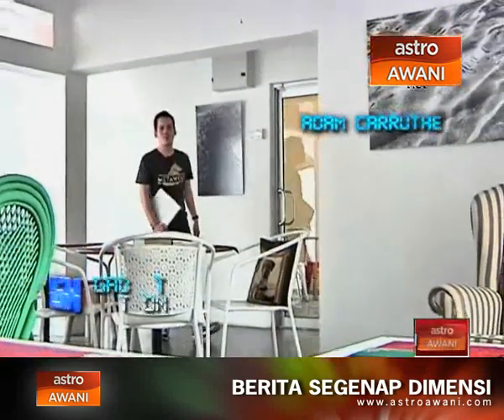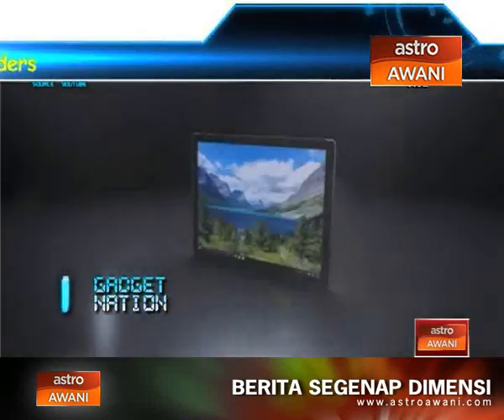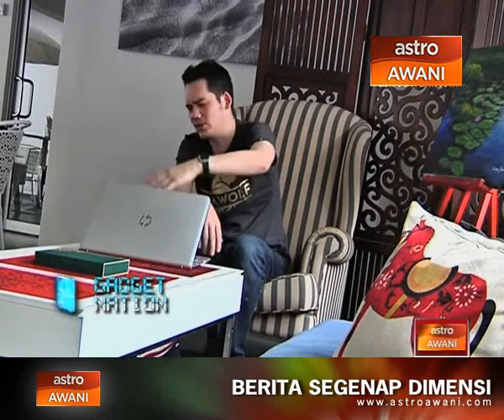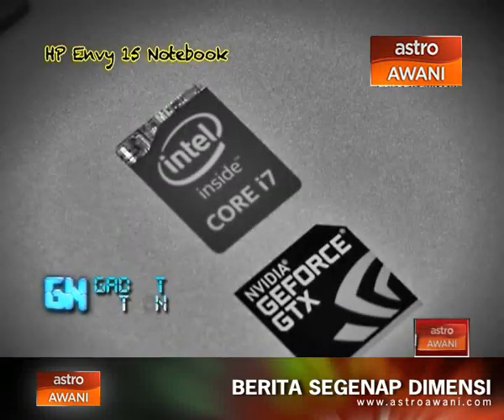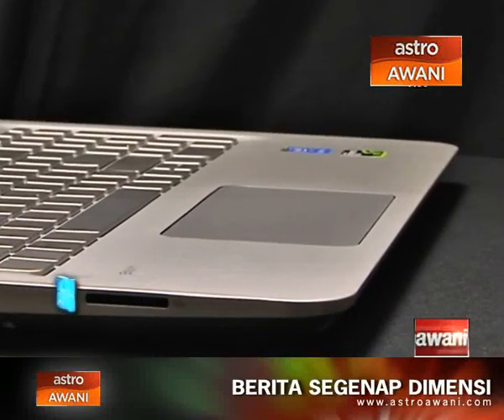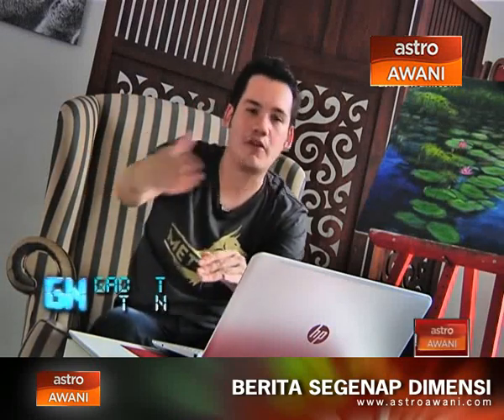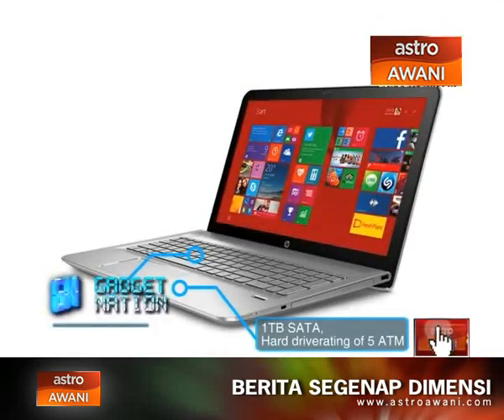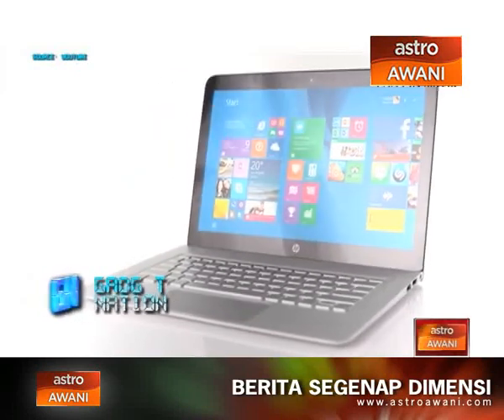First Look: HP Envy 15 Notebook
On this week episode, Adam C. reviewed a notebook from HP – Envy 15. Features a premium design, Intel Core i5 processor and suit for gaming and office laptop. It also has a fingerprint reader which saves times remembering and typing in passwords and for security purposes.